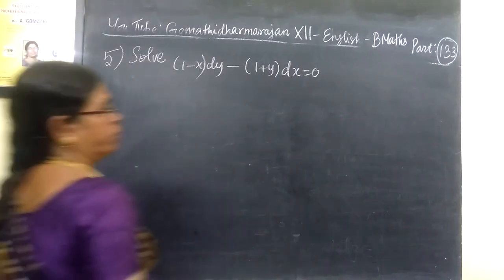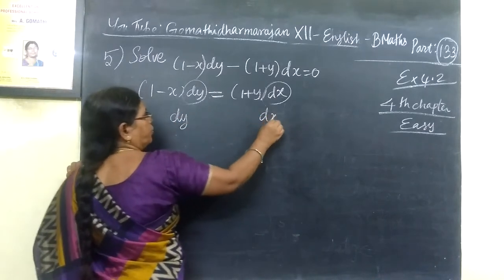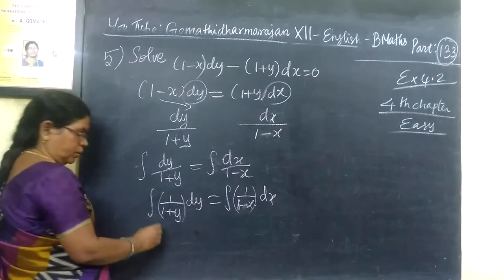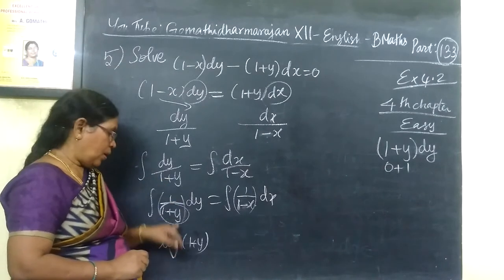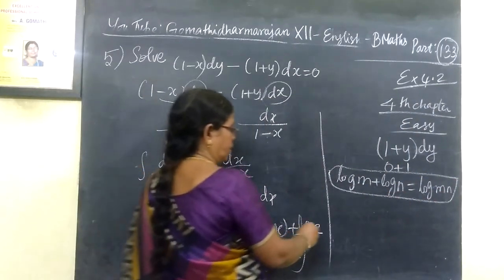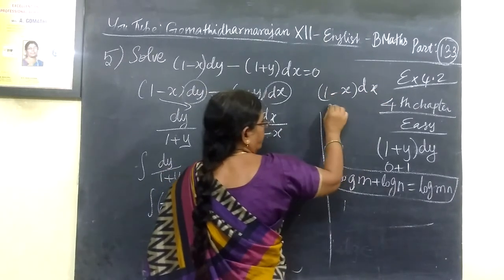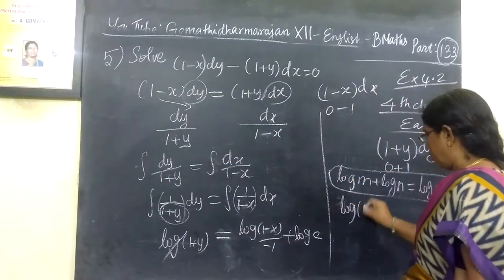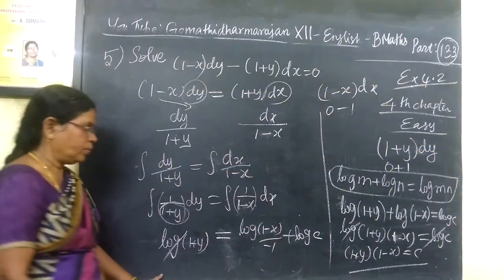12th Maths [Part-133] Ex-4.2 sum 5 Integral calculus Gomathidharmarajan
12th Maths [Part-133] Ex-4.2 sum 5  Integral calculus Gomathidharmarajan